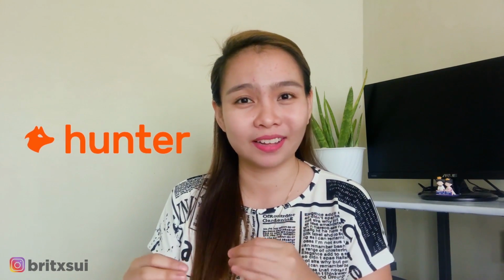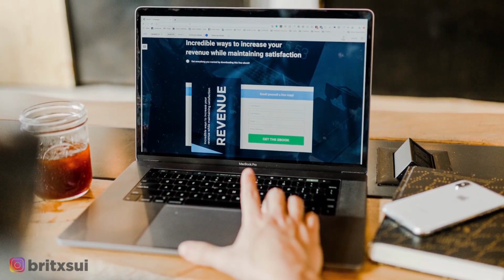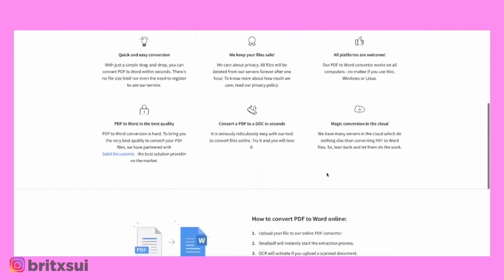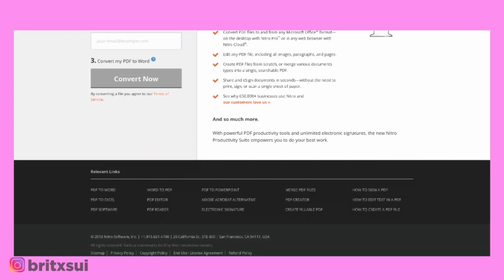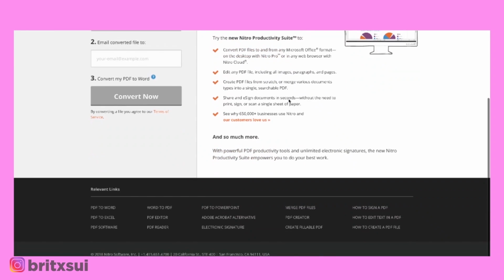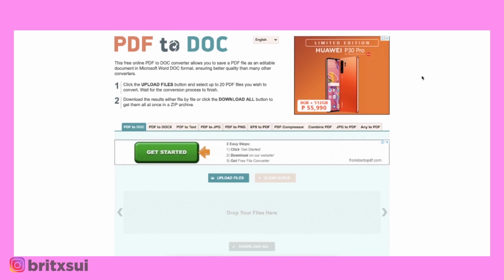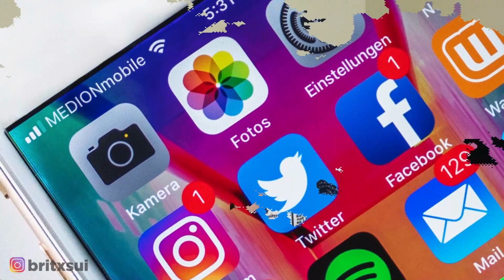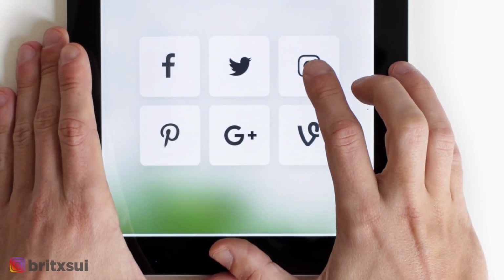Virtual Assistant Online Jobs for Beginners | No Experience Needed | Work From Home [CC English Sub]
If you're interested in working from home but wala kang idea anong service ang pwede mong ma-offer kay client...
in this video, I'll share common VA tasks that you can try as a beginner with zero experience.

[TIMESTAMPS]
👉 0:00 Intro
👉 1:20 Service 1
👉 4:05 Service 2
👉 4:59 Service 3
👉 5:55 Service 4
👉 8:13 Service 5
👉 9:43 Service 6
👉 13:05 Service 7
👉 14:55 My Advice
👉 16:17 Outro